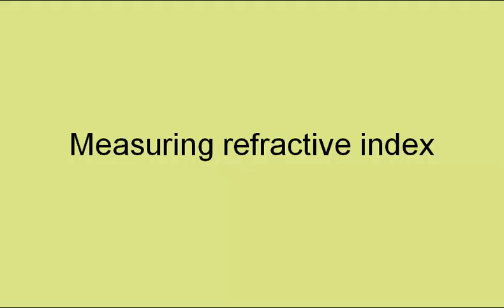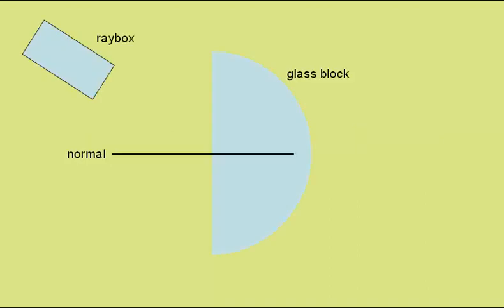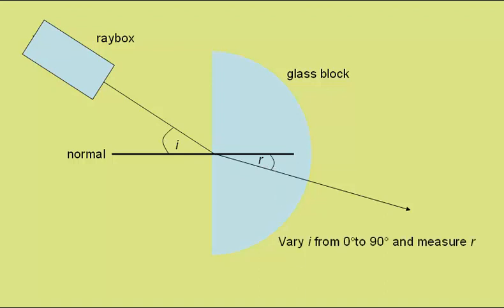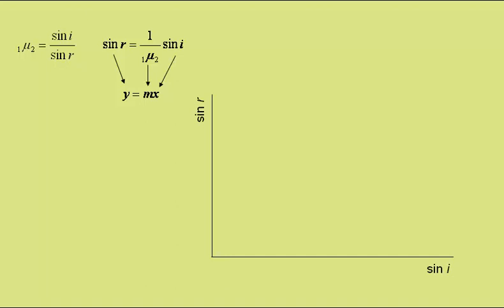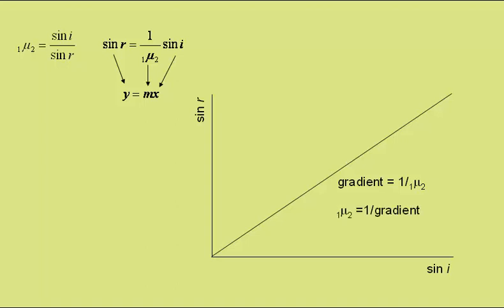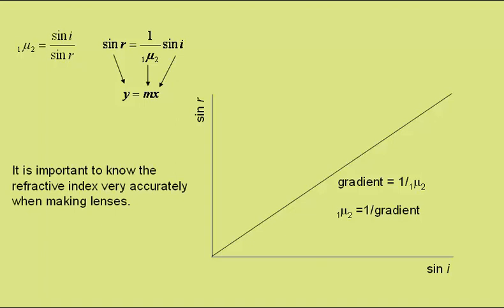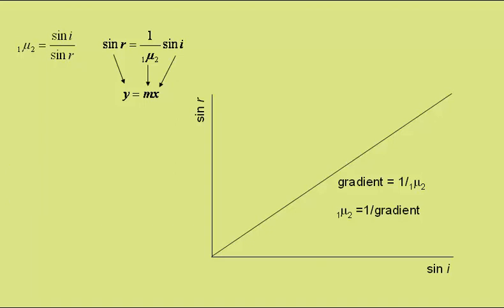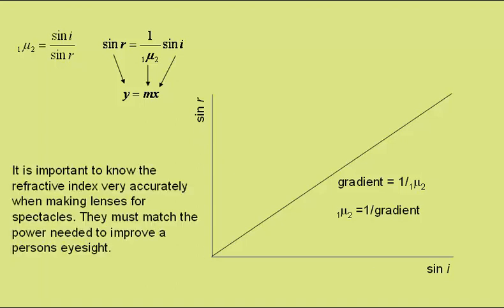measuring refractive index